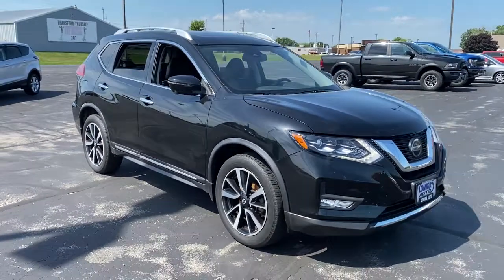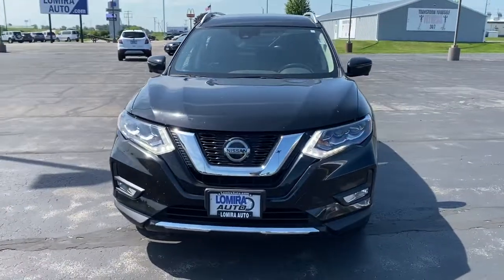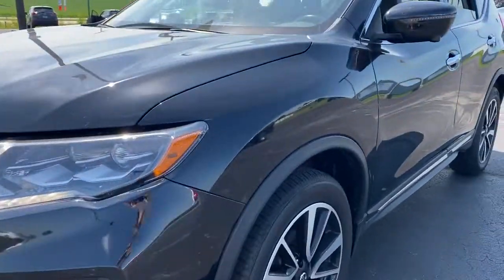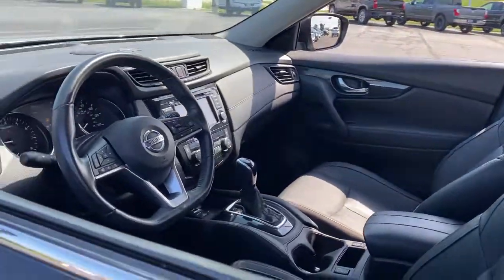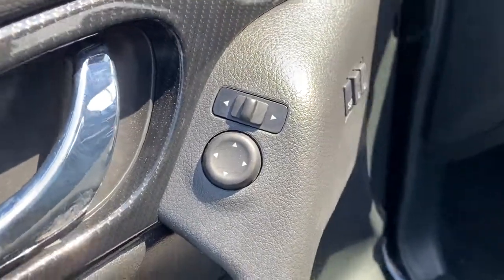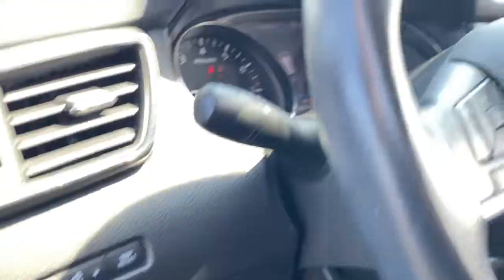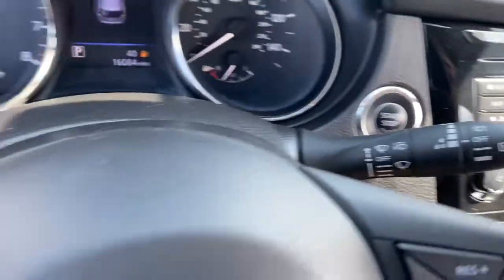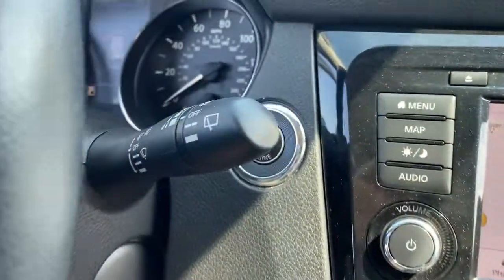2018 Nissan Rogue Lomira, Fond du Lac, Oshkosh, Waupun, West Bend 22894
Magnetic Black Used 2018 Nissan Rogue available in 900 East Ave., Lomira, Wisconsin at Lomira Auto. Servicing the Lomira, Fond du Lac, Oshkosh, Waupun, West Bend, WI area.

2018 Nissan Rogue SL - Stock#: 22894 - VIN#: JN8AT2MV0JW329281

Lomira Auto
900 East Ave

Magnetic Black 2018 Nissan Rogue SL AWD CVT with Xtronic 2.5L I4 DOHC 16V STABILITY CONTROL MOONROOF BLUETOOTH HANDS-FREE *CRUISE CONTROL* *POWER LOCKS* *POWER WINDOWS* SUNROOF / MOONROOF KEYLESS ENTRY BACKUP CAMERA LEATHER SEATS 2.5L I4 DOHC 16V AWD ABS brakes Alloy wheels Electronic Stability Control Front dual zone A/C Heated door mirrors Heated front seats Illuminated entry LED Headlights Low tire pressure warning Navigation System Power Liftgate Power Panoramic Moonroof Premium Package Remote keyless entry Traction control.brbrWe DO NOT sell Manufacturer Buybacks/Lemon Law Vehicles or any other vehicle with a bad branded title. Odometer is 40686 miles below market average! 25/32 City/Highway MPGbrbrAwards:br  * 2018 KBB.com 10 Best SUVs Under $25000